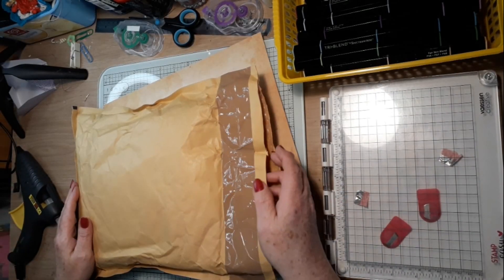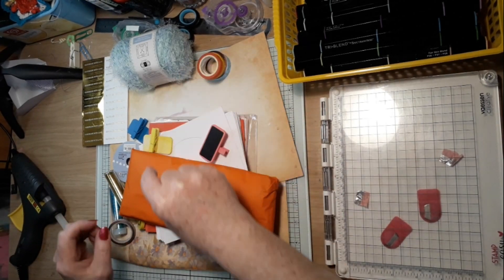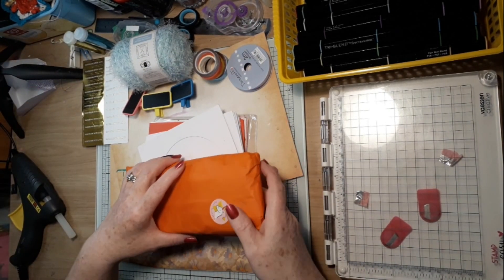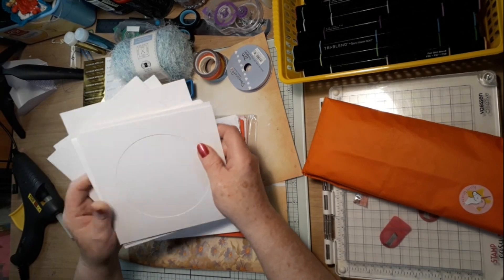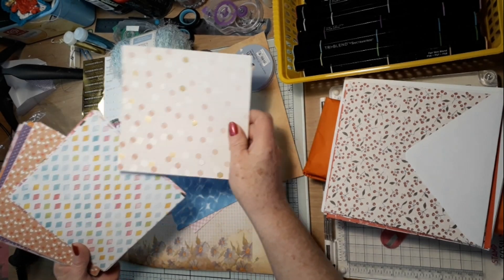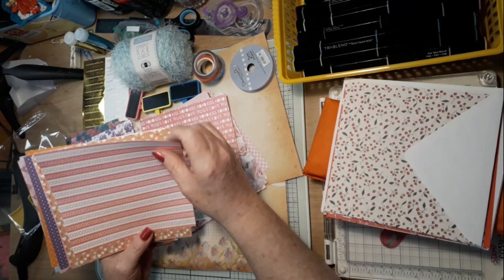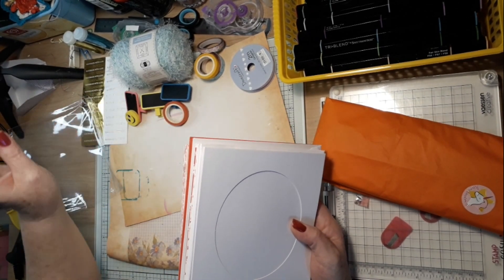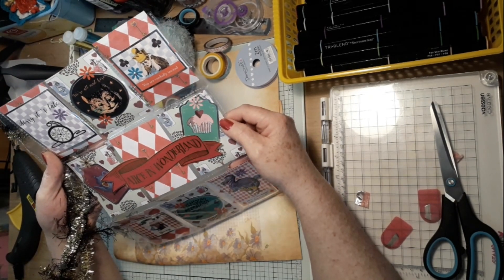Kim Kelly from (Shiny Silver treasures Facebook group ) Pocket letter swap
Failte and Welcome. Today i have a lovely pocket letter swap from Kim Kelly .Sadly she doesn't have a channel but maybe in the future.